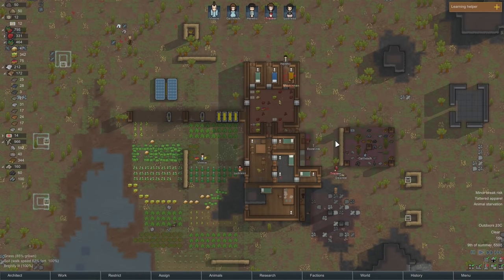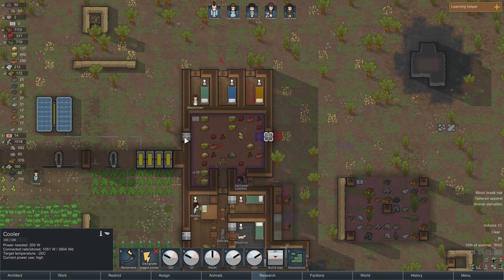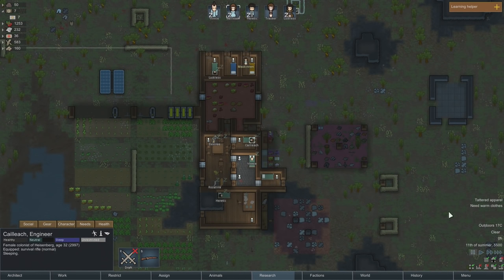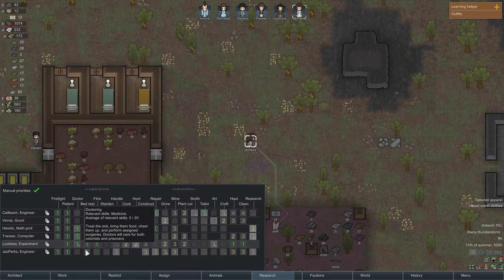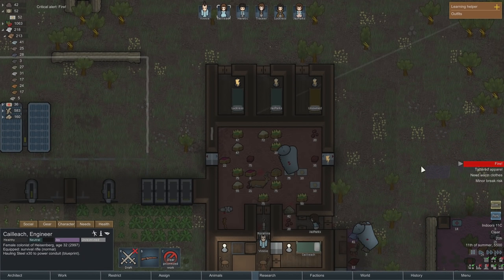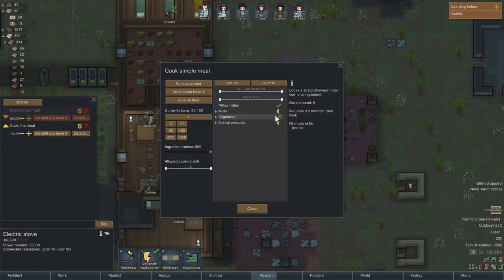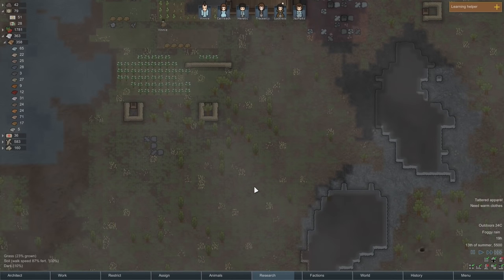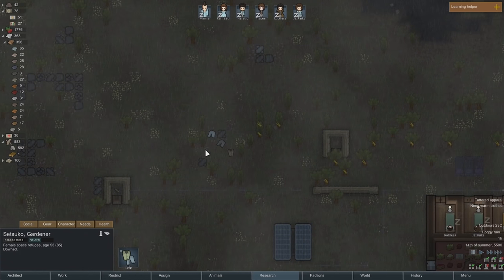RimWorld Alpha 15 Gameplay Part 5 - It's Getting Crowded - Let's Play Ep 5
RimWorld Alpha 15 gameplay is here! This is part 5 of RimWorld Alpha 15 with only one cosmetic mod installed. We are doing the crashlanded scenario, with Cassandra Classic on Rough difficulty.